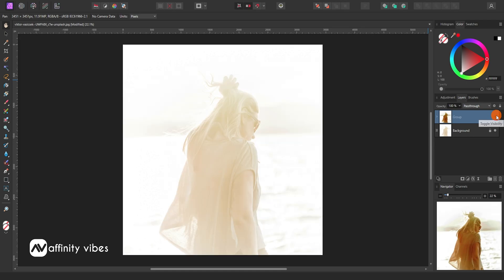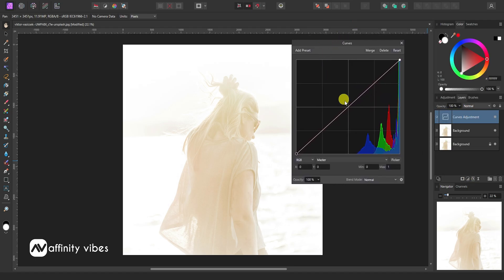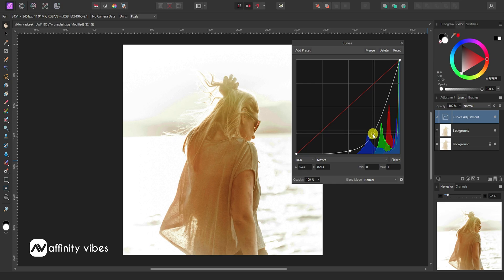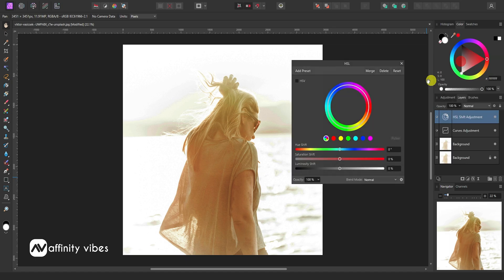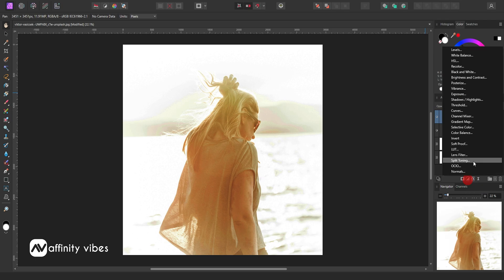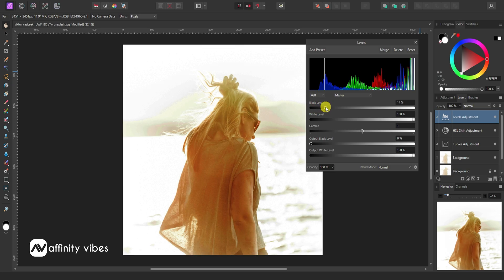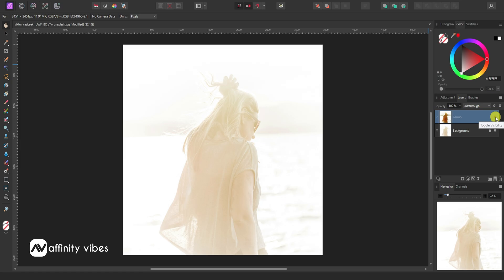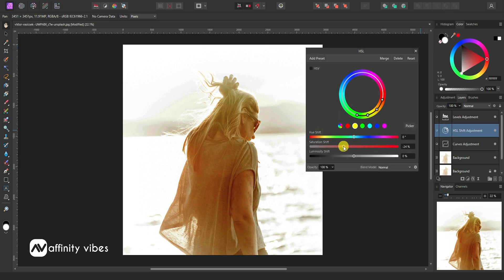Fix Highly Overexposed photo in Affinity Photo | Affinity Photo Tutorial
Hello everyone,  I'm Dav and in this video, you’re going to know exactly how to fix a highly overexposed photo in Affinity Photo. This is the Affinity Photo Tutorial on Fixing Highly Overexposed photo.

⭐️Playlist details⭐️
Remove Background in Affinity Photo